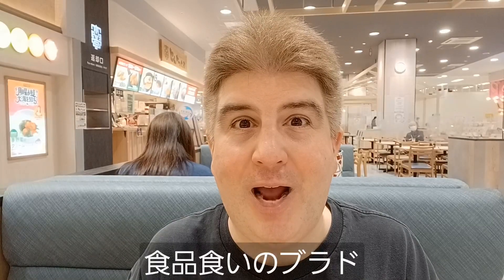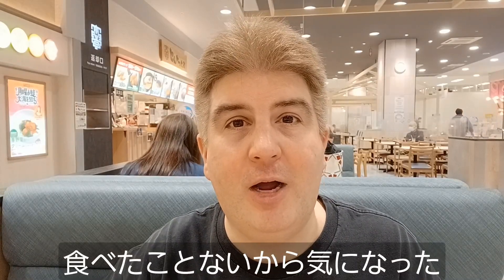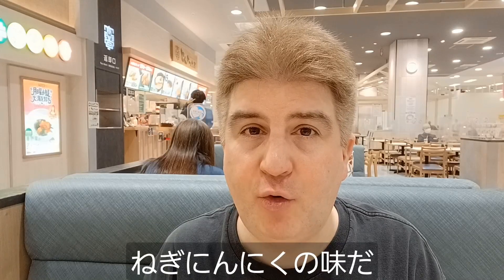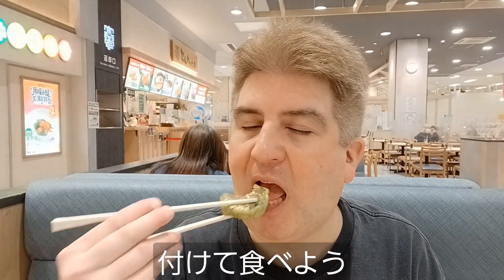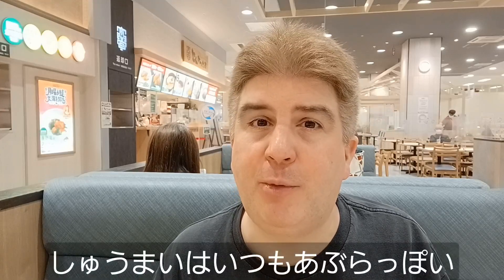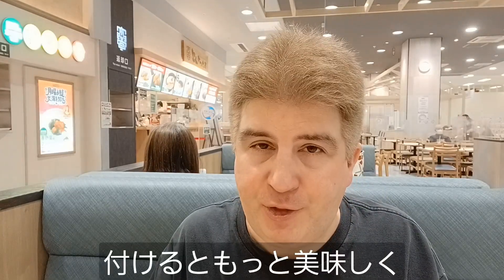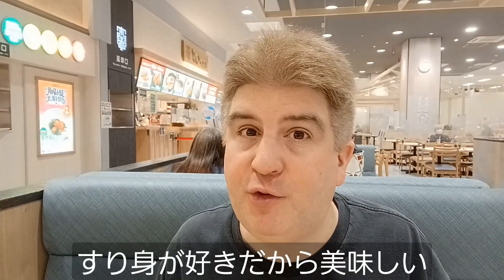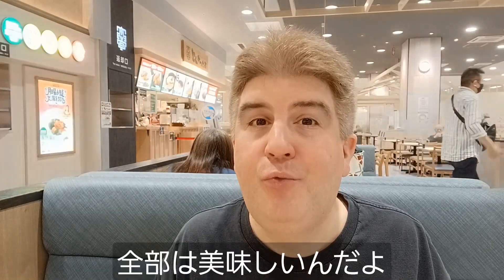Brad Eats Stuff: Hokkaido Fried Food (3種類) [半字幕]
There was a food truck out front of Itō Yōkadō selling three kinds of fried food from Hokkaido. I ended up getting a sampler with three pieces each. (When I went back after to tell the guy I liked it, he gave me an extra piece of one of them!)